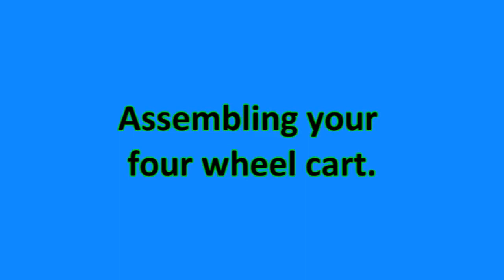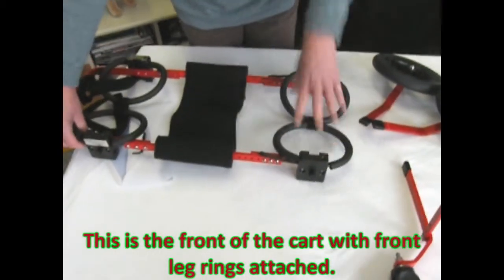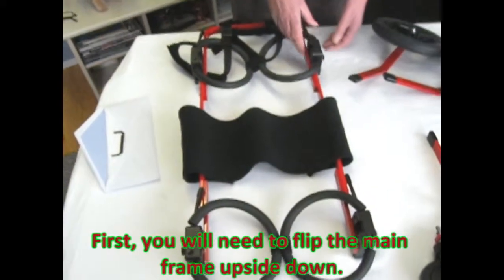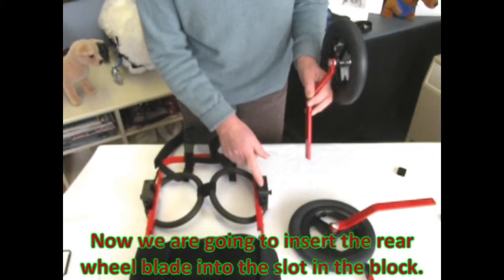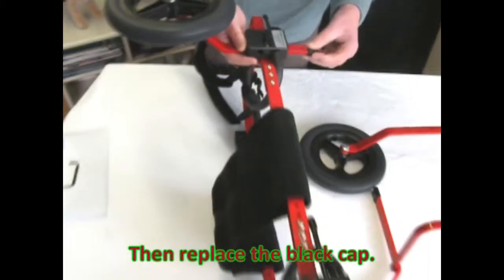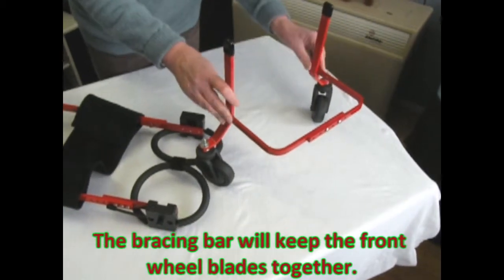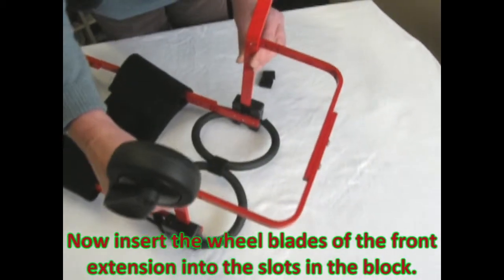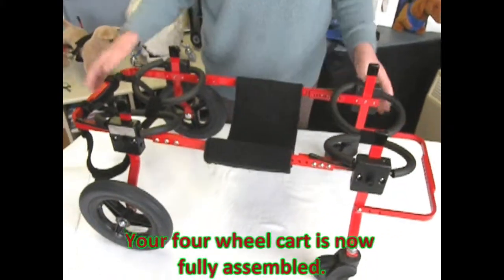Assembling a Quad Cart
Let us guide you through the assembly of our Four Wheel cart.